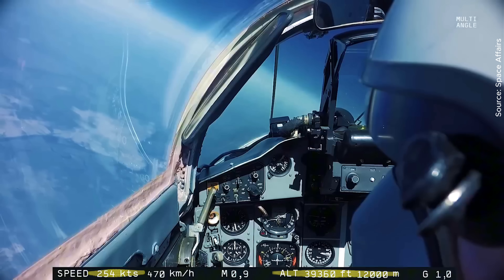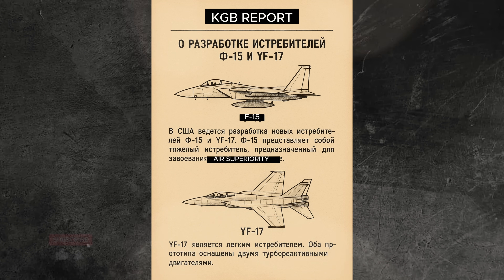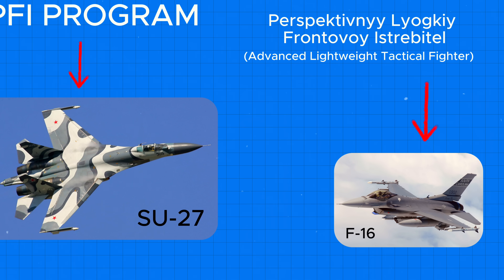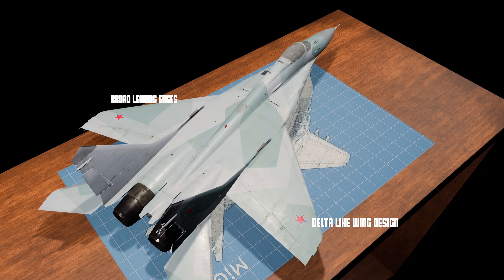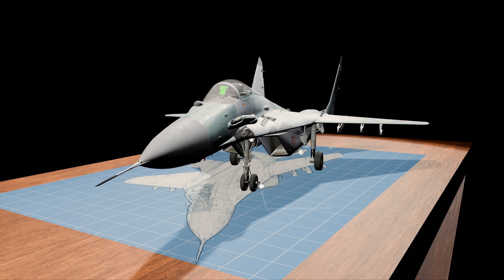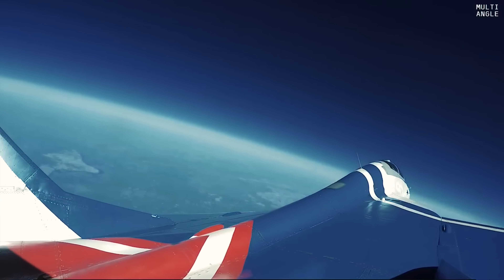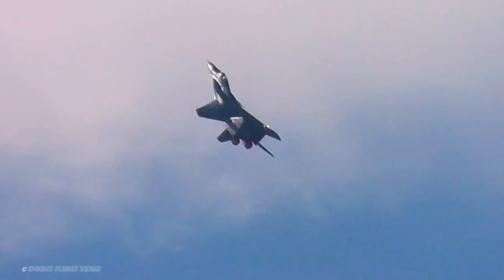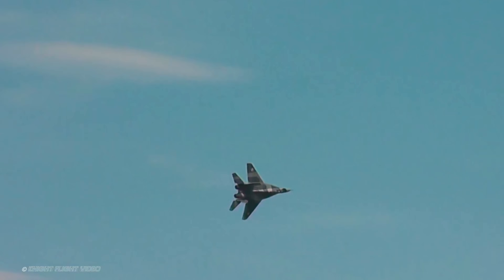How Russians Accidentally Flew This Jet To Space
The MiG-29 Fulcrum wasn’t designed to fly at 70,000 feet — yet during testing, Soviet engineers discovered this Russian fighter jet could punch through the sky until the Earth’s curvature was visible.
In this video, we dive into the story of how the USSR built the MiG-29 to counter America’s F-15 and F-16 fighter jets… and in doing so, created an engineering anomaly. From its Cold War origins, to the powerful engines and aerodynamics that gave it unbelievable altitude, to its surprising legacy in modern aviation — this is the full story of the MiG-29.
If you’re fascinated by Cold War history, fighter jet technology, or the U.S.–Soviet air rivalry, this one’s for you.

Chapters:
0:00 Introduction to the MiG-29 Fulcrum
1:02 Cold War origins of the MiG-29
3:57 Why the MiG-29 could reach near space
7:34 Combat operations in Yugoslavia and the Gulf War
10:17 Conclusion